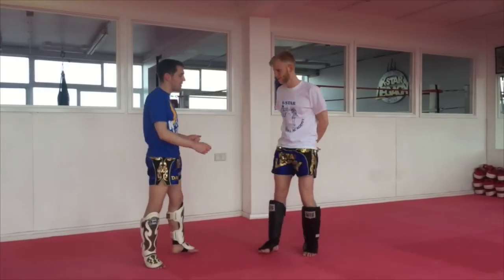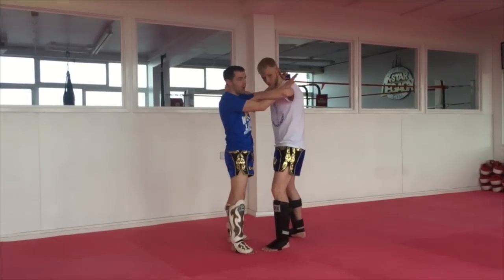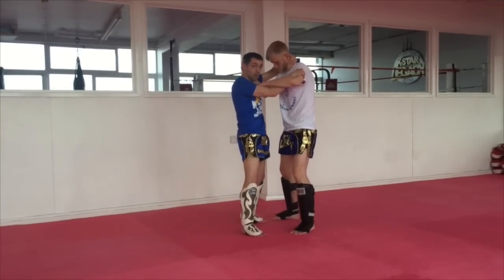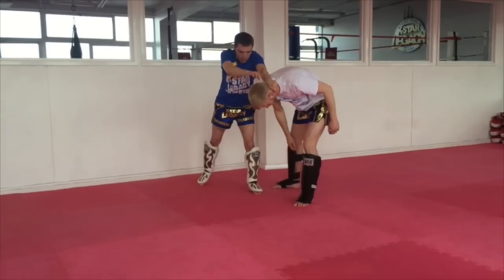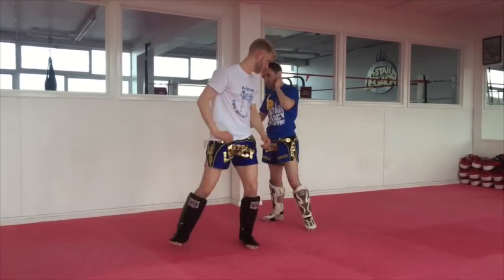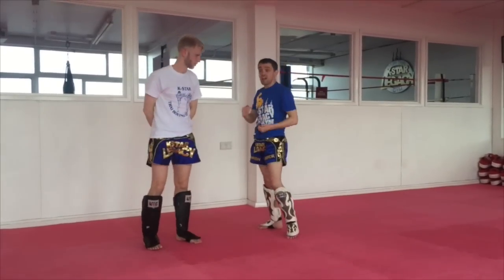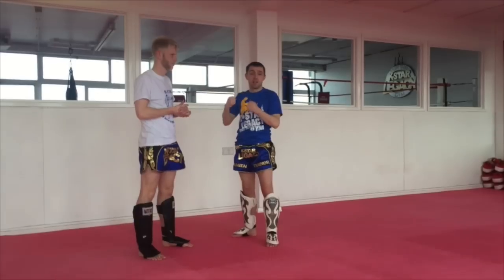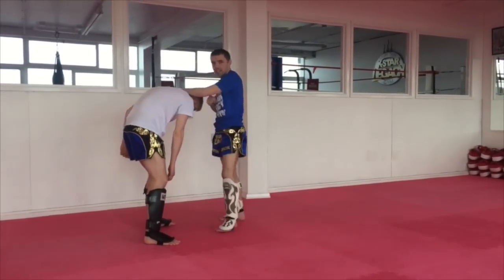Muay Thai Clinch Knee Technique | How To Setup The Knee To The Head | Damien Trainor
--- Dominate The Clinch with this Free 3-Part Video Course

A Muay Thai clinch knee can be a seriously damaging strike if landed correctly. Battling inside the clinch position can be tough, so try to learn how to land a solid knee to your opponents head by utilizing this effective, quick Muay Thai technique taught by UK Muay Thai champ, Damien Trainor.

--- Free 3-Part Video Course on the Clinch